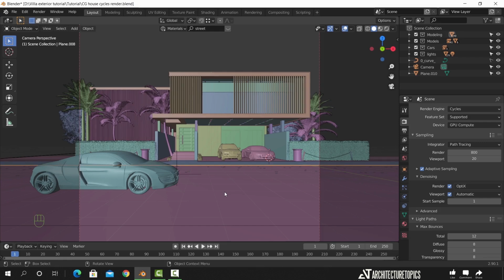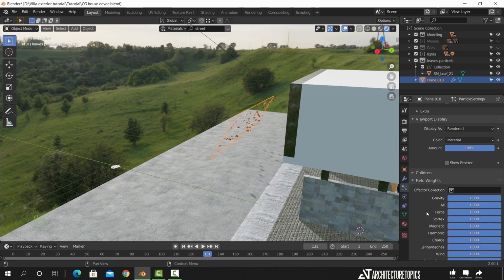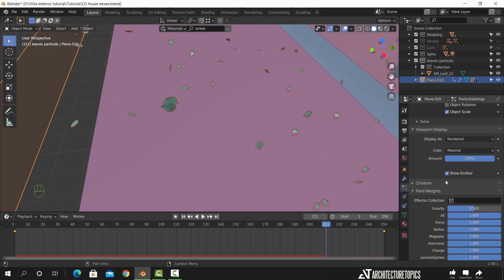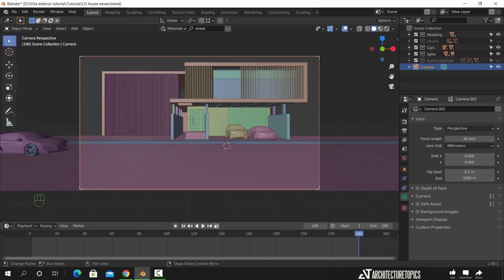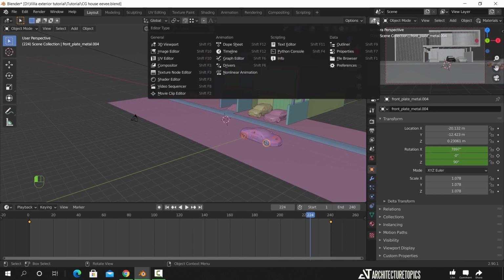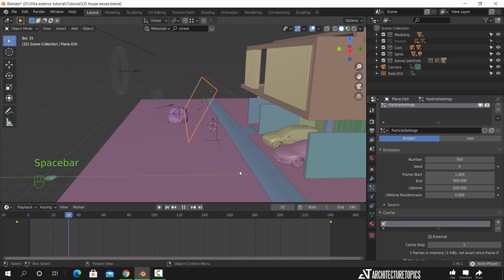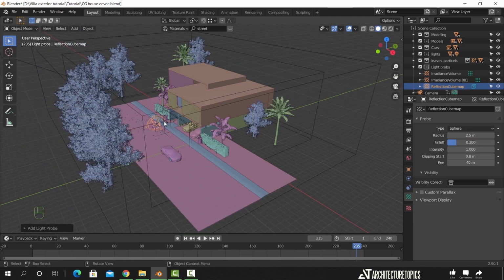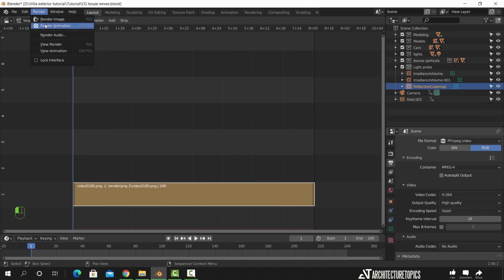Create Exterior modeling in blender with Eevee and Cycles - part 5 final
This is a beginners/intermediate tutorial in blender that takes you step by step in modeling an Exterior Villa house.